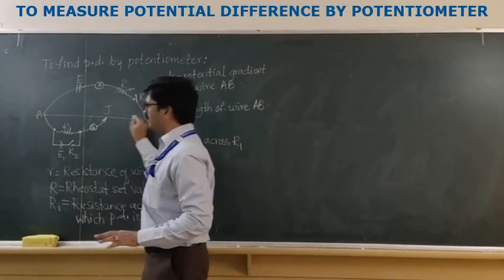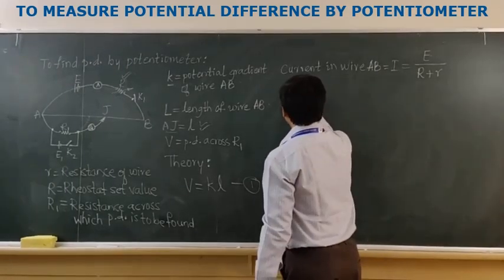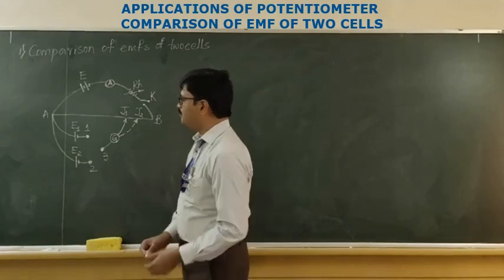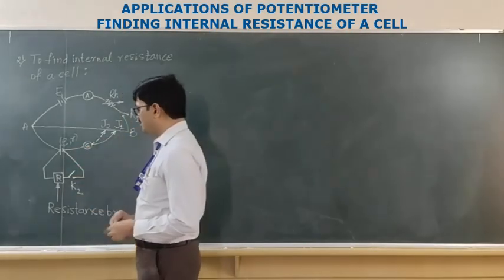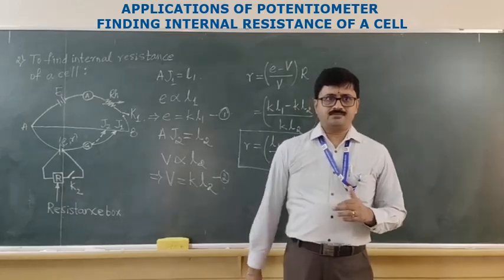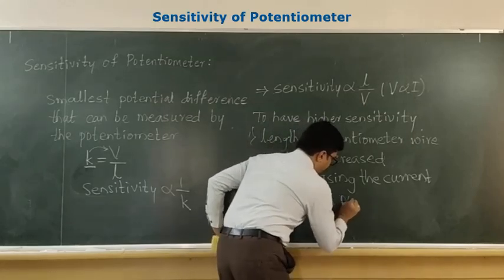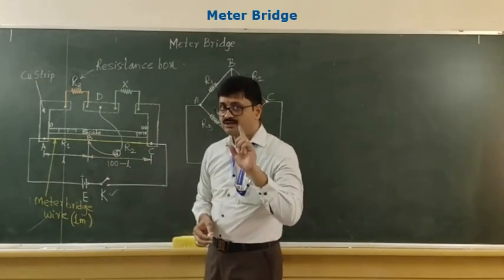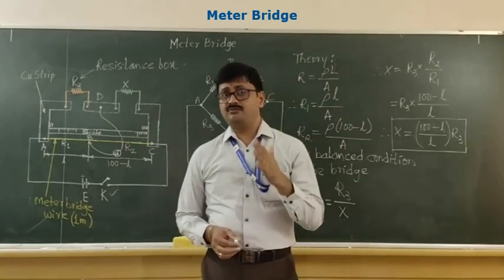Class XII Physics: Current Electricity Session 12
Working, Applications of Potentiometer and Meter Bridge